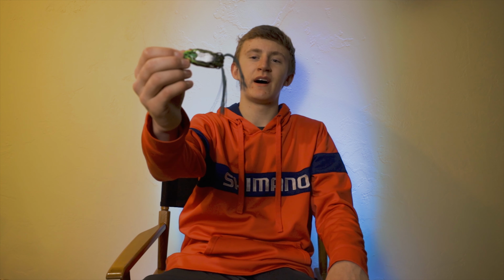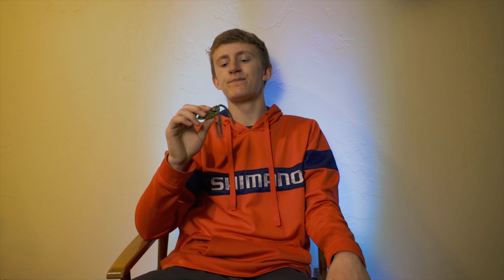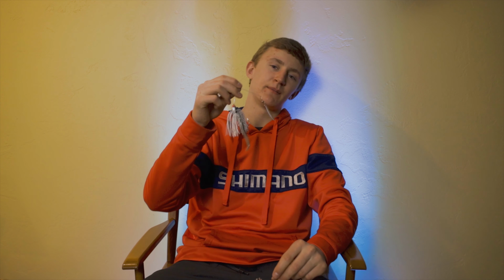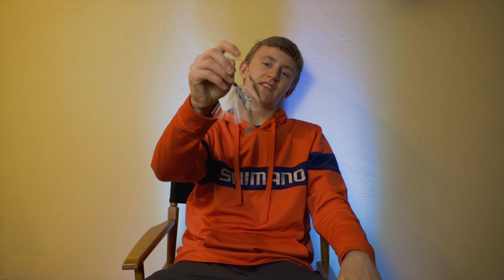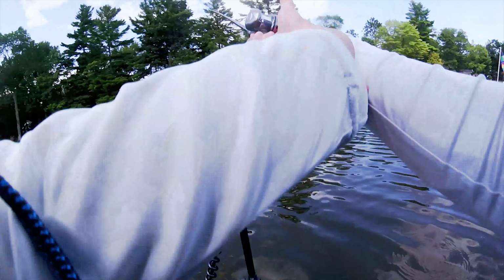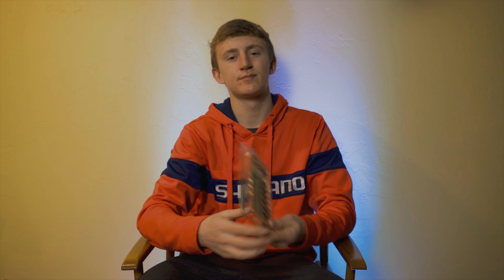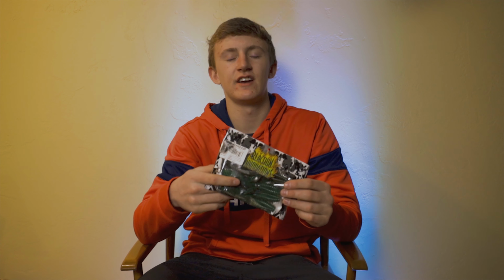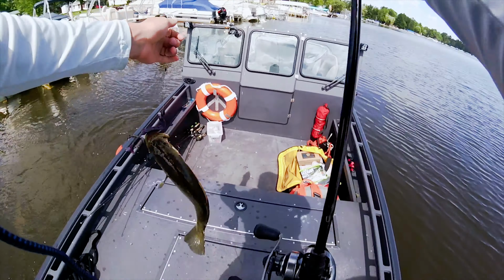Top 5 Lures for Summer | Bass Fishing Shawano Lake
These are my Top 5 Favorite Baits to throw for Bass in the Summer, DROP your TOP 5 down in the comments...

0:00-0:21 Intro
0:22-1:24  Hollow-Body Frog (#1)
1:25-2:42  Wacky Rig (#2)
2:43-3:44  Spinnerbait (#3)
3:55-7:00 Texas Rigged Creature Bait (#4)
7:01-8:31 Jig (#5)
8:32-9:20 Outro